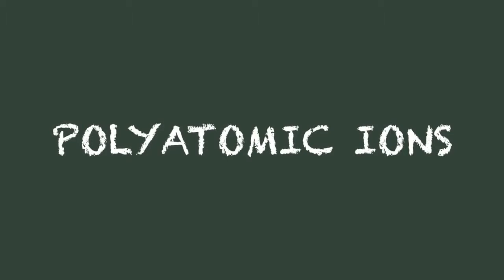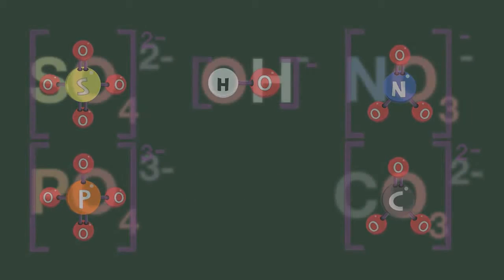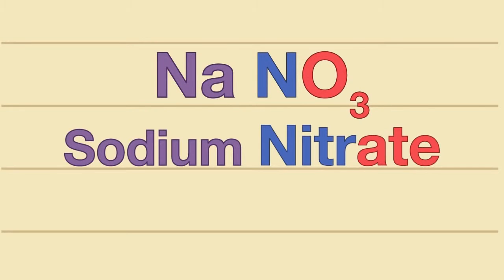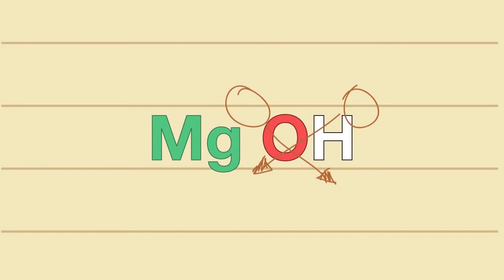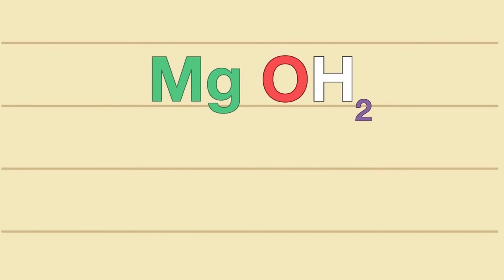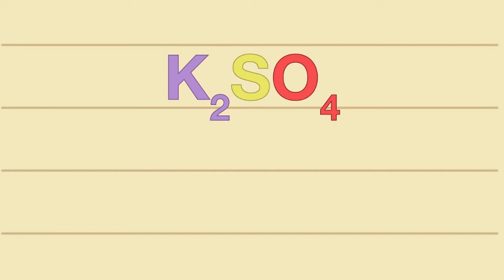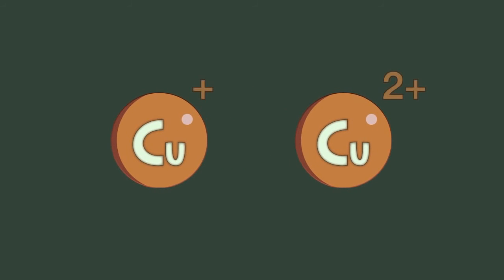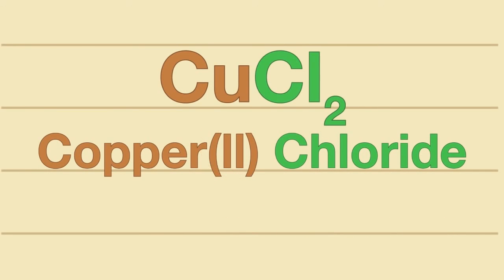Formulae of Ionic Compounds